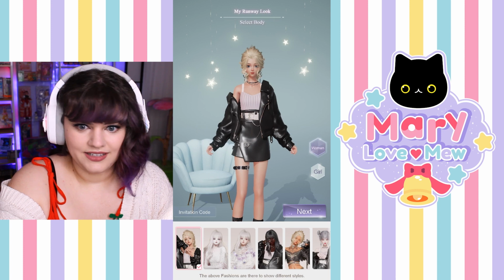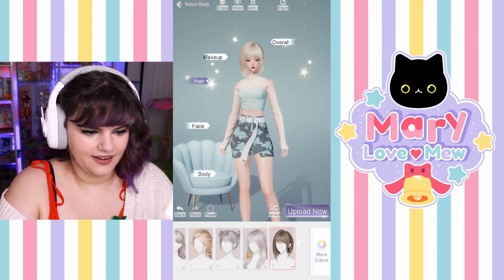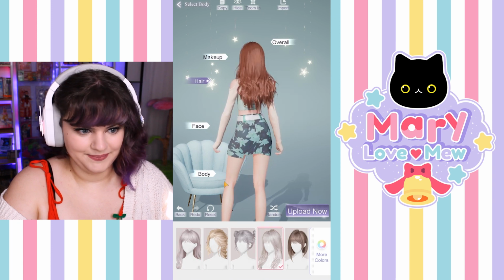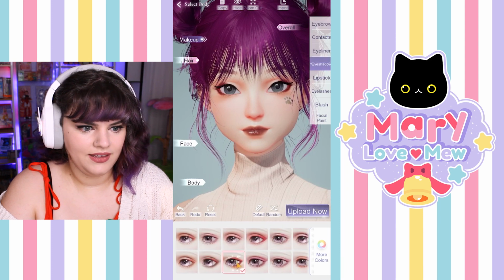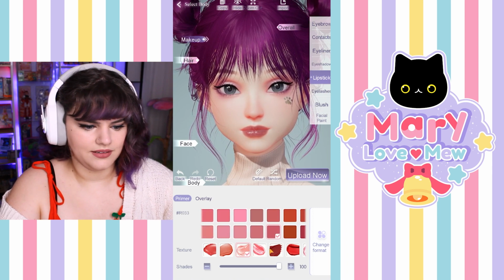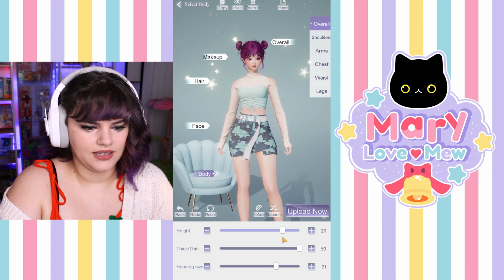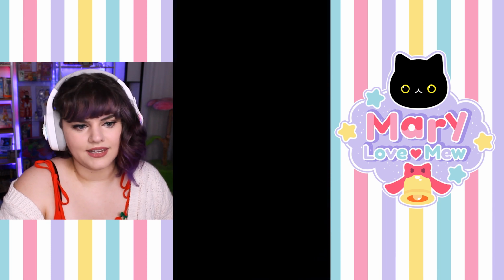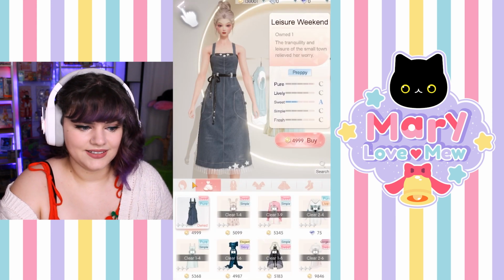Life Makeover First Section Gameplay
The full gameplay clip from the Life Makeover first look video

💕 Support Me 💕
✨Stream Trackers: Get your own stream and social media tracking notebooks!

Stream resources available on my discord as well!

(This account used to be called Nekomewleta! Thank you for sticking around through my changes!)